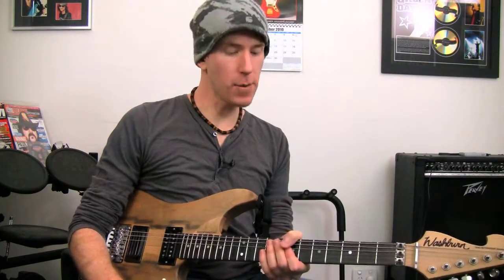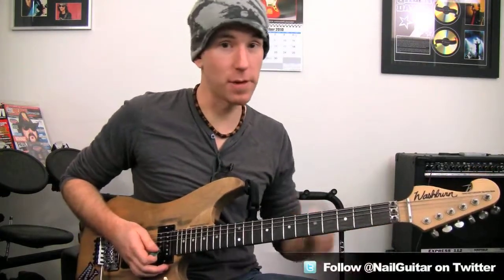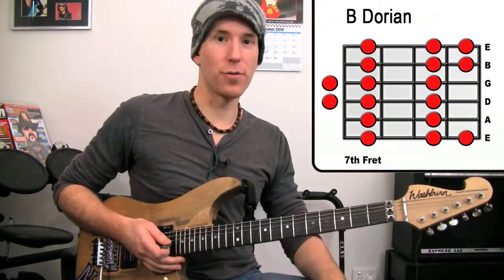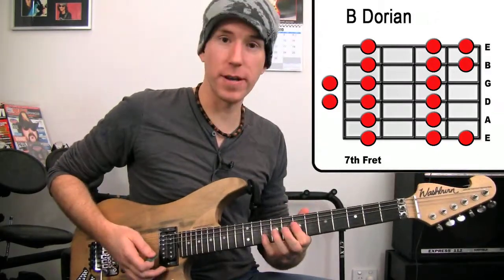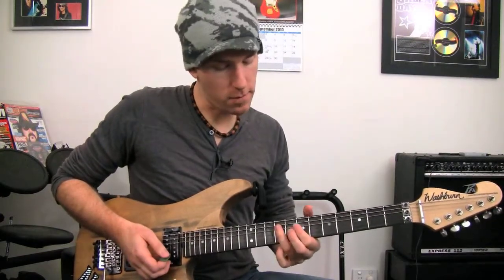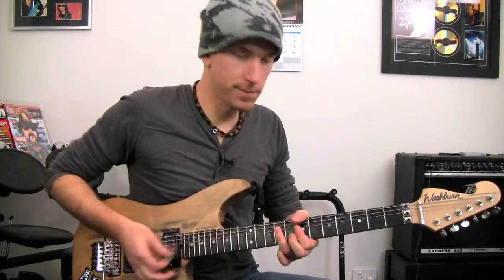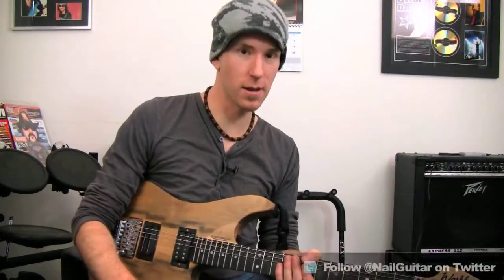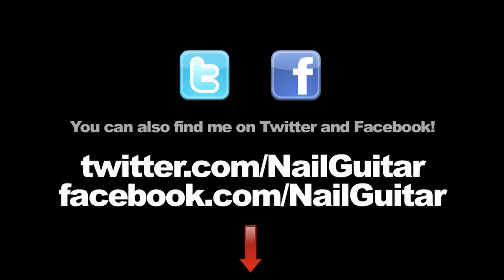Funky Blues Rock Rhythm inspired by Nuno Bettencourt - Guitar Lessons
Click to become a Nail Guitar VIP for secret tips and tricks lessons, updates of new youtube lessons and special offers on Nail Guitar's guitar training goodies!

Red Hot Chili Peppers, Janes Addiction, Nuno Bettencourt, Extreme Inspired Funky Blues Rock Electric Rhythm Guitar Lesson

Enjoy Nail Guitar lessons? Click below to tweet it!

Cheers, Andy